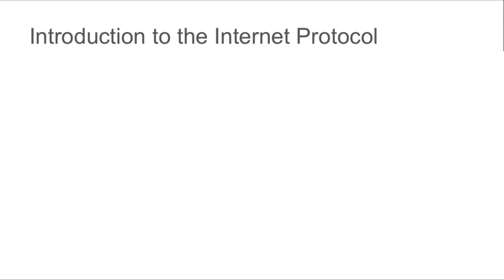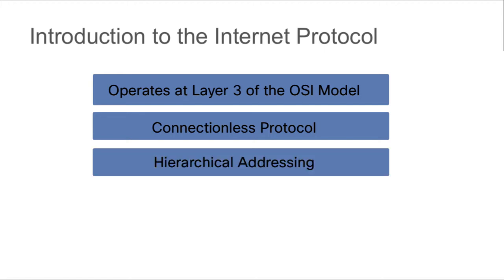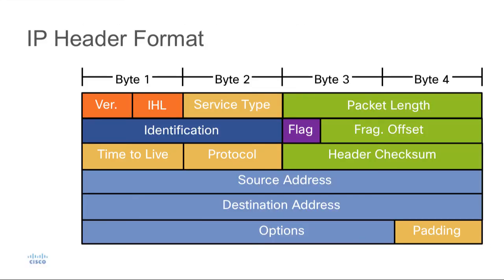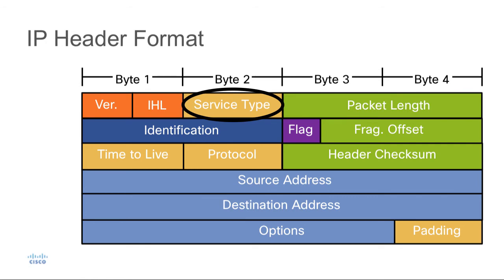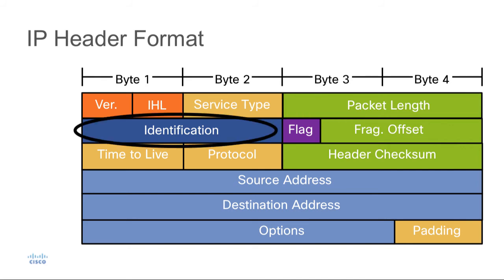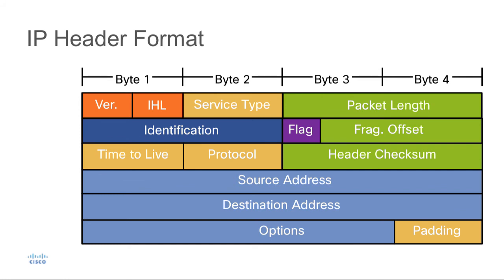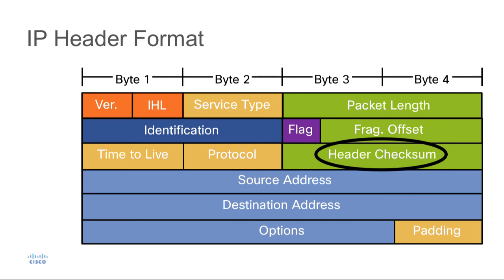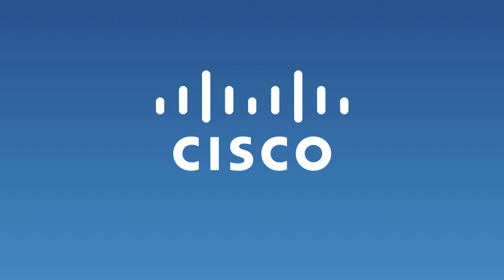Introduction to the Internet Protocol || Tutorial 02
✍✍✍Cisco Certified CyberOps Associate ,
     CBROPS  Required exam Code 200-201

Understanding Cisco Cybersecurity Operations Fundamentals (CBROPS)

✍✍ One training course, one exam

Achieving the Cisco Certified CyberOps Associate certification ignites your career in cybersecurity operations. To earn the CyberOps Associate certification, you pass one exam that covers the fundamentals of cybersecurity operations, skills, and procedures.

Business proposal for advertising
MTCNA. MTCRE